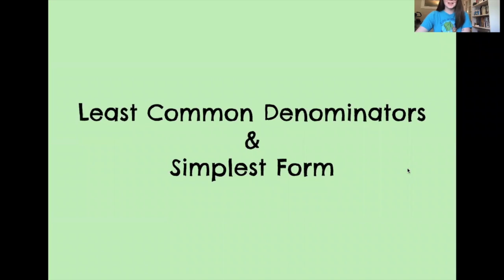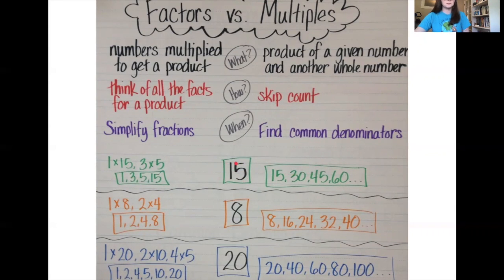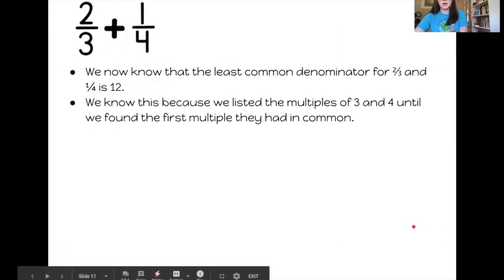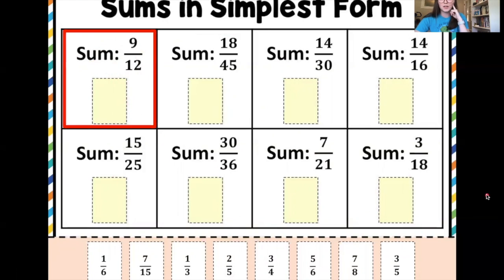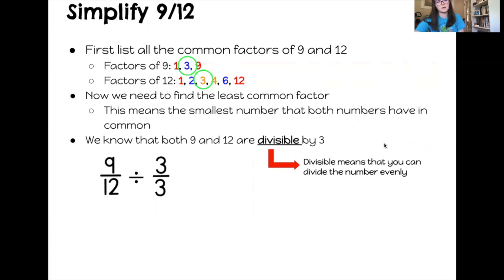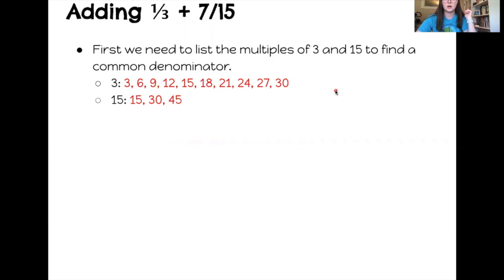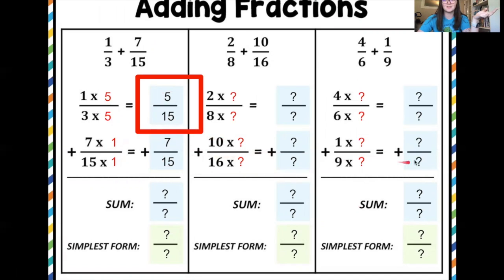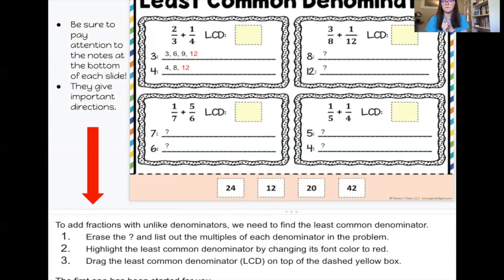Least Common Denominator and Simplify Fractions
Finding the least common denominator and simplifying fractions.